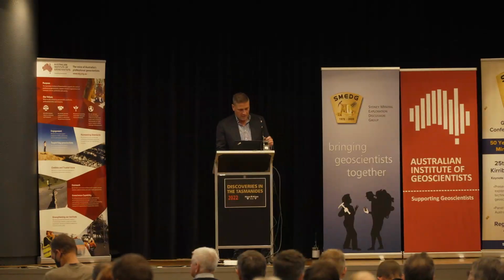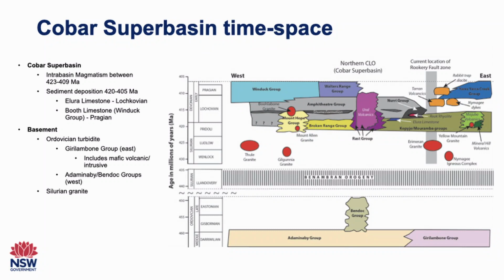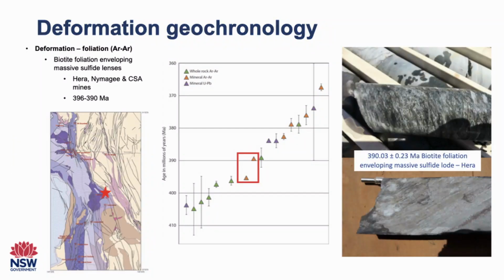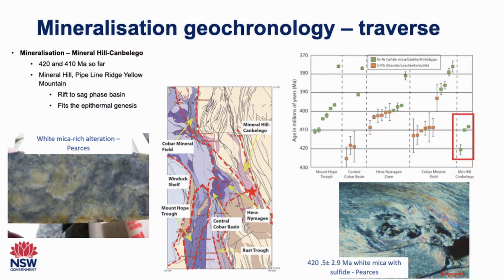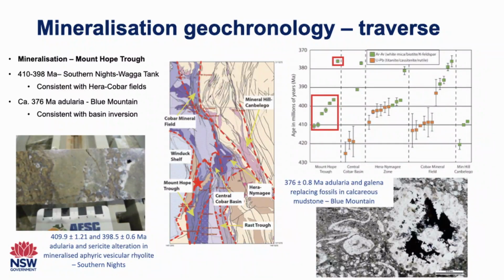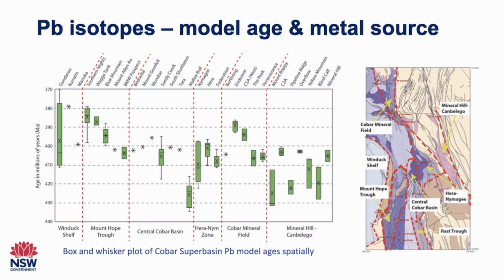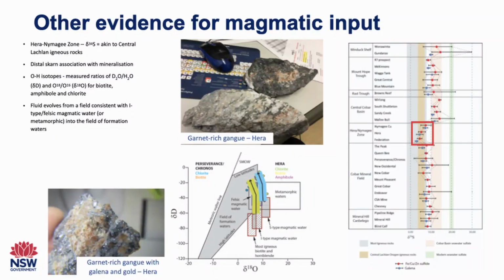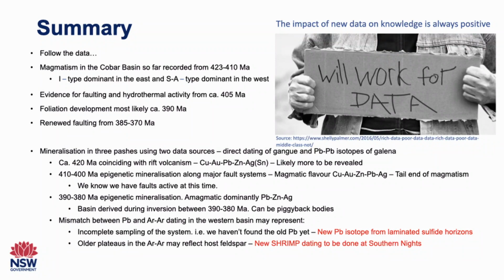Mines & Wines 2022 - Day 2 - Session 2 - Joel Fitzherbert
District-scale characteristics of mineralisation in the Cobar Basin: attempting to understand timing and genesis - Joel Fitzherbert, Peter Downes, Phil Blevin - Geological Survey of New South Wales